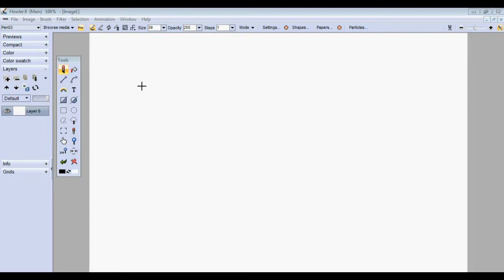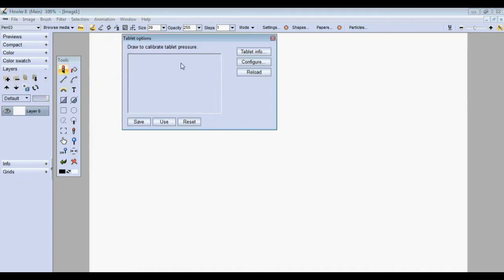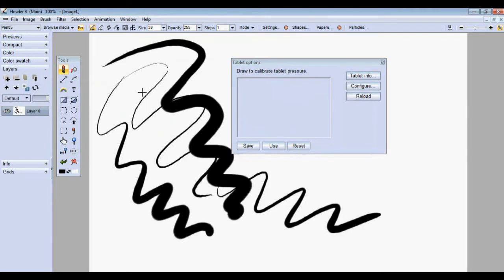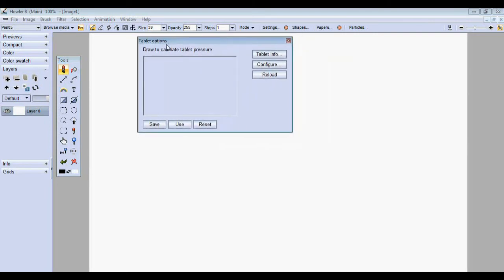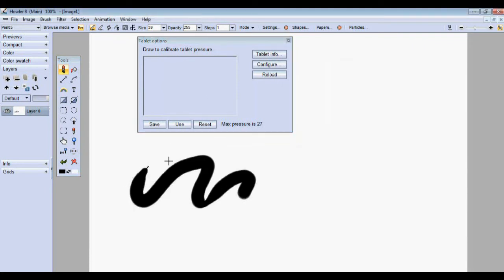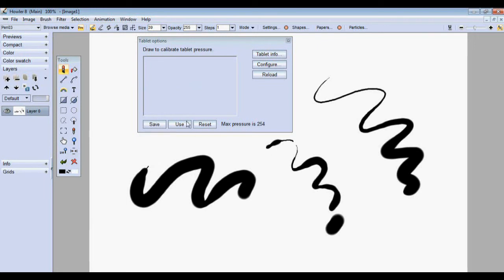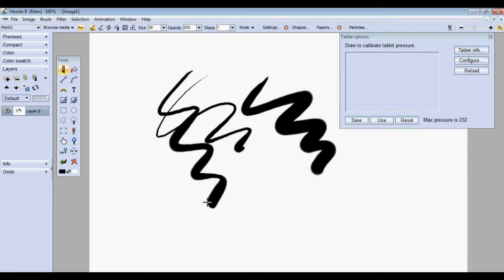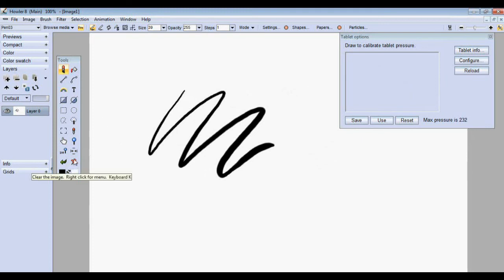tablet pressure (re)calibration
a new feature coming to Dogwaffle to quickly recalibrate the tablet pressure whle painting